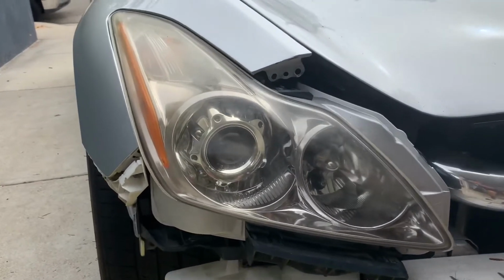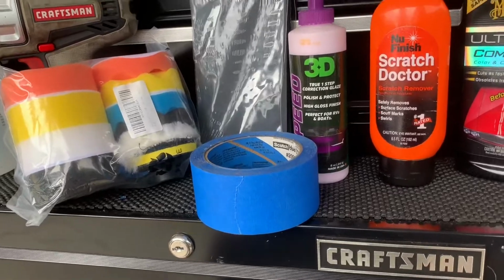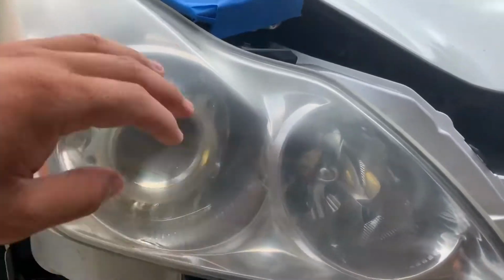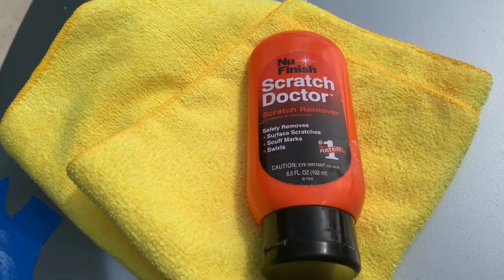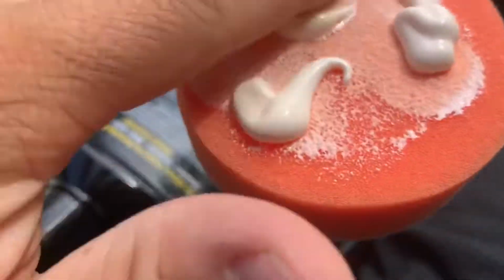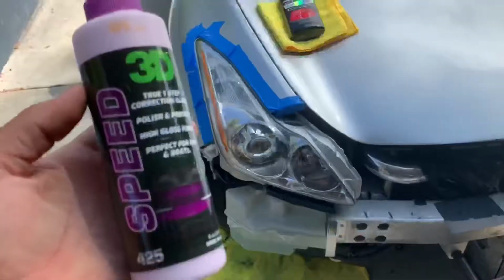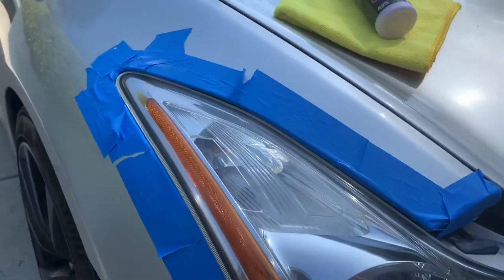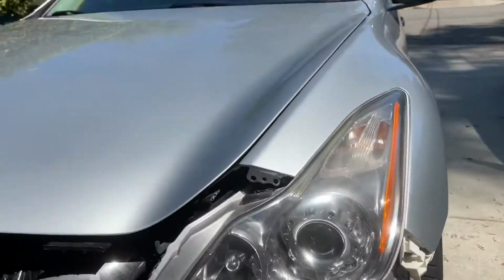Headlight Restoration on my G37s